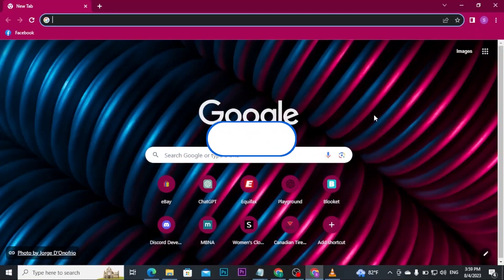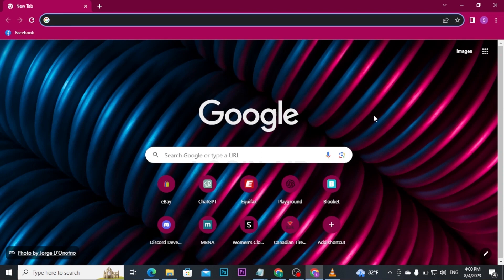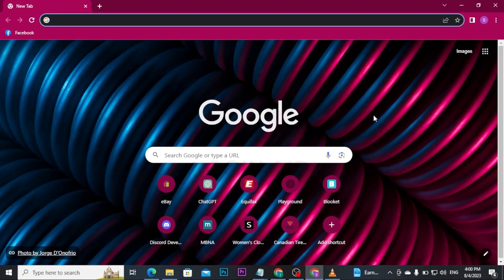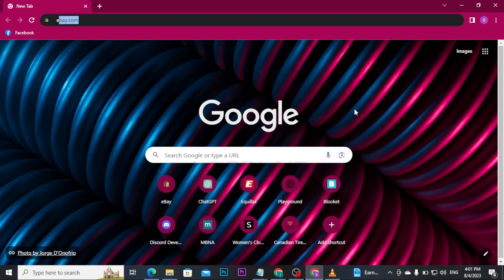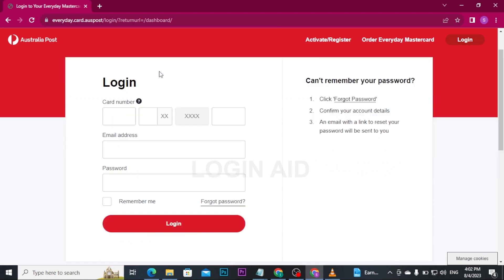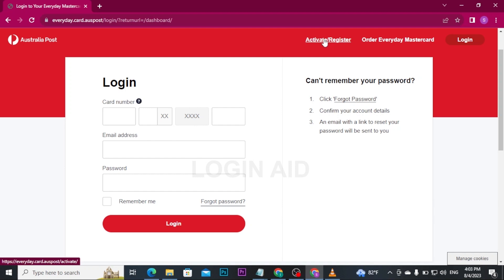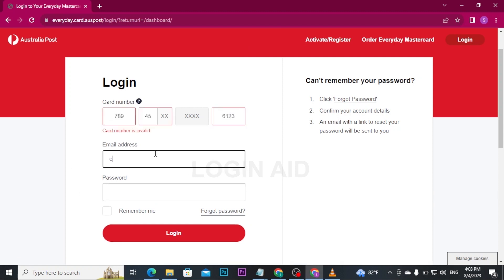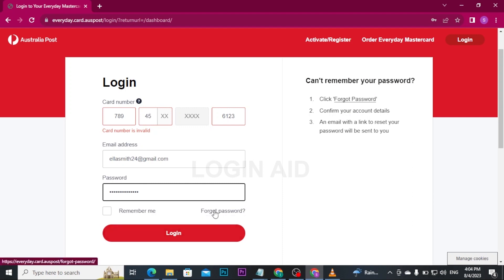How To Login Auspost Everyday Mastercard Online Account | Australia Post Everyday Mastercard Sign In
How To Login Australia Post Everyday Mastercard Online Account 2023 | Aupost Everyday Mastercard Sign In Guide | everyday.card.auspost

A video guide for the process to login online account of Australia Post Everyday Mastercard.